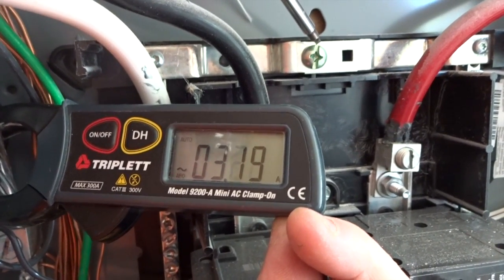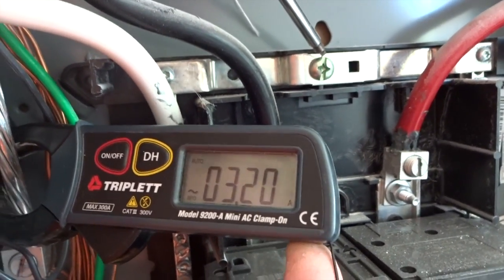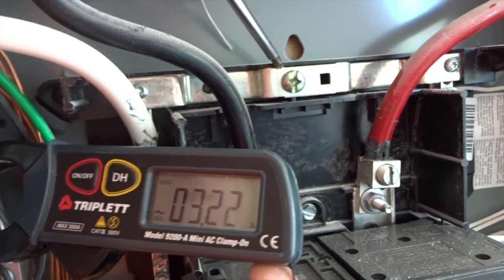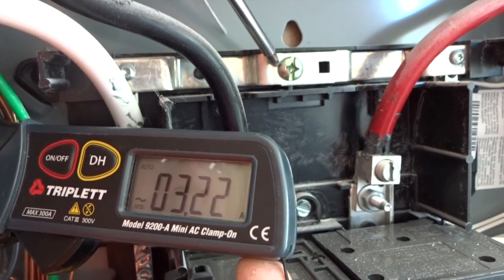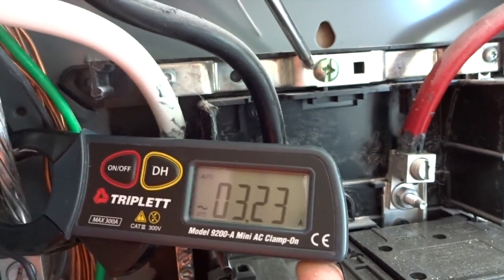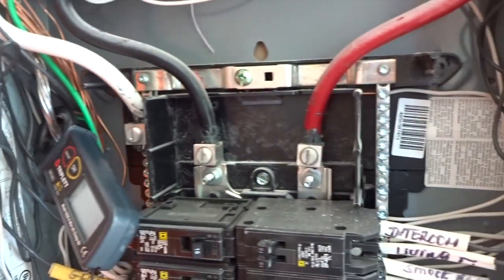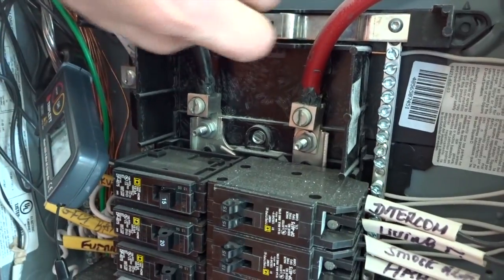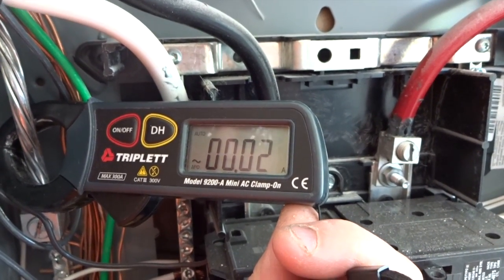Electric Code Violation: Bonding screw left in on Sub Panel.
Bonding Screw Code Violations in Electric Sub Panel.  If it is left in on a sub panel it results in parallel return paths for the electric current which creates a fire, shock hazard as well as a biologically hazardous magnetic field. It creates objectionable neutral return current on the grounding and bonding pathways. This is a blatant violation of National Electric Code (NEC) section 250.6 and should have been avoided by the contractor and caught by the building inspector before the house was given final inspection approval.